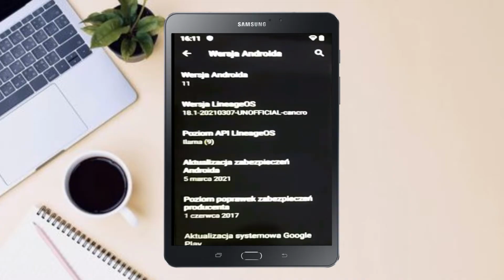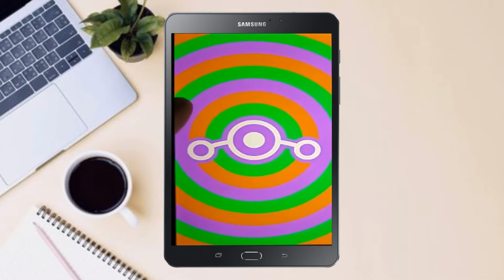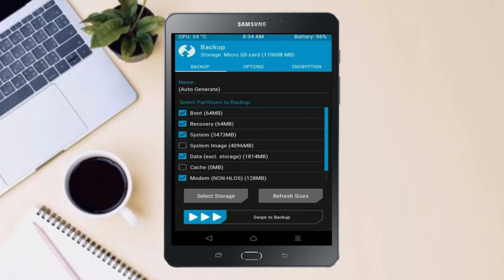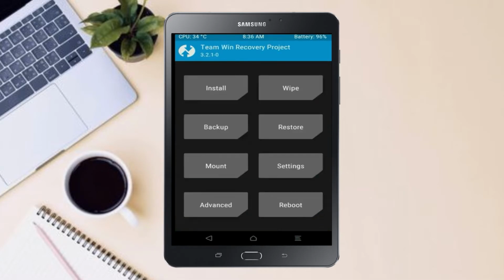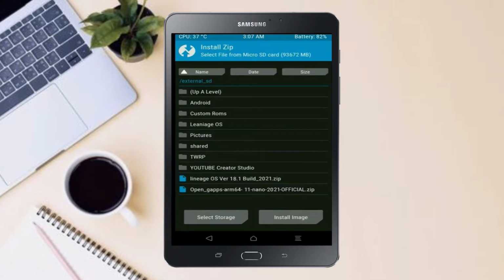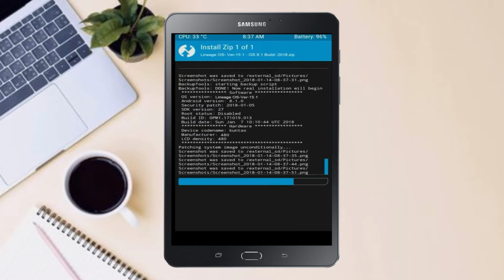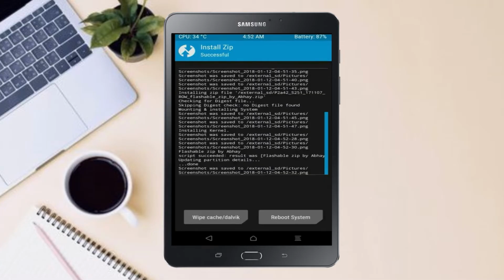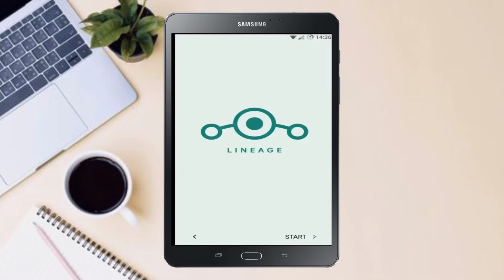How to Update Android 11 in Samsung Galaxy Tab S2(Lineage OS 18.1) Custom Rom Install and Review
Install Pure Stock Android 11 Easter egg LineageOS 18.1 Custom rom in SAMSUNG GALAXY TAB S2,Android Pie to 11 Update,android 10 to 11 flash, Pure Stock Stable Android 11 for SAMSUNG GALAXY TAB S2, stable volte pure stock rom, oreo to Android 11 update ,installation with twrp recovery
How to Install LineageOS 18.1 on SAMSUNG GALAXY TAB S2
So if you are ready to install LineageOS 18.1  onto your SAMSUNG GALAXY TAB S2(sagit) device, then here is all the required information.  Let’s start with the requirements set.
PRE-REQUISITE:
Step 2: Next up, you will need to unlock the bootloader on your device. If you haven’t done so, then refer to our guide on How to Unlock Bootloader on SAMSUNG GALAXY TAB S2.
Step3: Once that is done, you also need to have the TWRP Recovery installed. You could refer to our guide on How to Install TWRP Recovery on SAMSUNG GALAXY TAB S2.
Instructions to Install Lineage OS 18 on SAMSUNG GALAXY TAB S2

1: Transfer the downloaded ROM and the GApps file to the Internal Storage of your device.
2: Now connect it to the PC via USB Cable. Make sure USB Debugging is enabled.
3: Head over to the platform-tools folder on your PC, type in CMD in the address, and hit Enter. This will launch the Command Prompt window.
4: Execute the below command in the CMD window to boot your device to TWRP Recovery
5: Now that your device is booted to TWRP, head over to the Wipe section and tap on Advanced Wipe.
6: Then, select the System, Vendor, Data, and the Cache partition and perform a right swipe to format the selected partitions.
7: After this, go to the Install section of TWRP. Navigate to the downloaded LineageOS 18 ZIP file, select it and perform a right swipe to install it
8: The process might take a few minutes. When the flashing is complete, go back to the Install section and this time select the GApps package. Perform a right swipe to install this file as well.
9: Likewise, you should also wipe the cache partition. You could either use the Wipe Cache button that would be available after flashing GApps. If not, then head over to Wipe, select the Cache partition and perform a right swipe to wipe it.
10: You may now reboot your device to the newly installed OS. For that, head over to Reboot and select System.